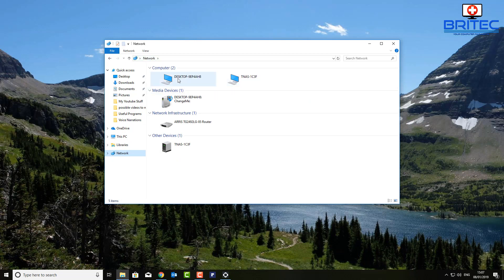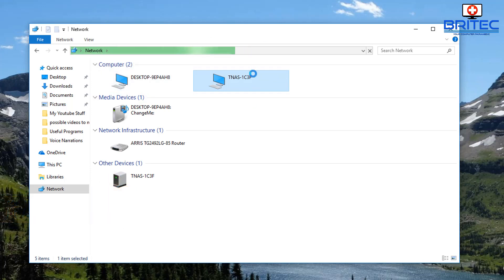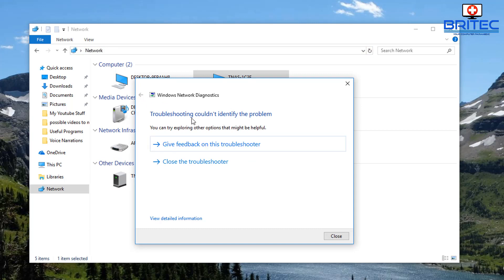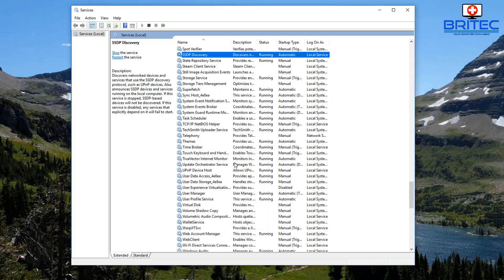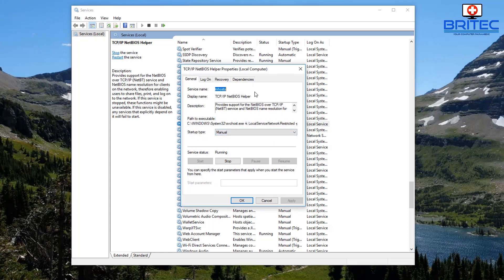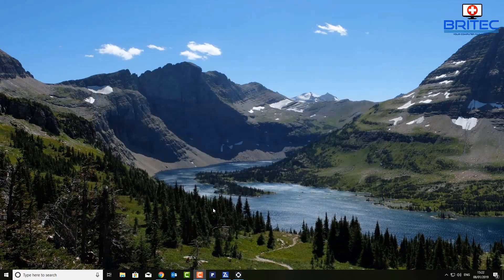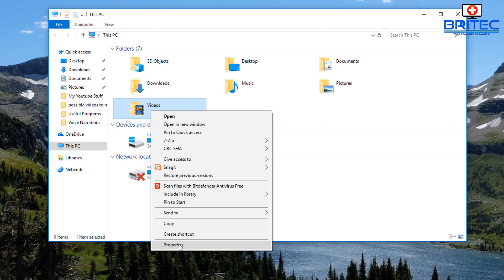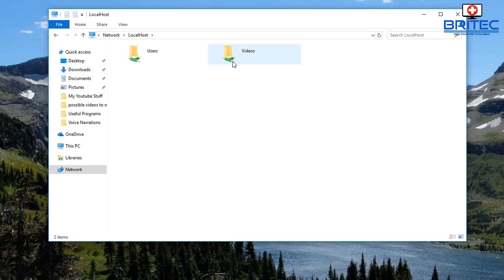How to Fix Network Discovery Issues in Windows 10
Having trouble sharing media on your home network? Can't connect to your NAS drive? Getting Error code: 0x80070035 The network path was not found? Don't worry, i will show you how to repair your home network and shares on Windows 10.

Microsoft removed the Homegroup feature in Windows 10 version 1803. This broken a lot of peoples home network shares.

Watch the whole video to find out the right fix and repair for sharing media on your home network.